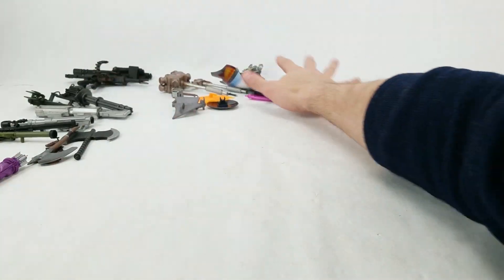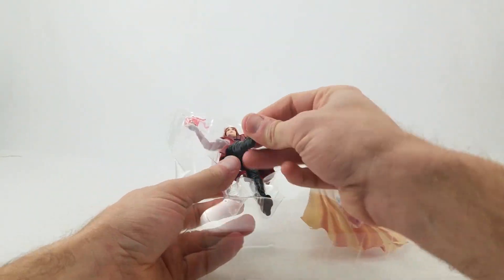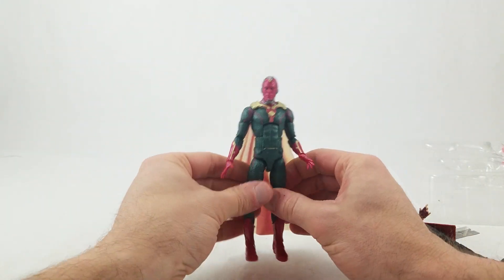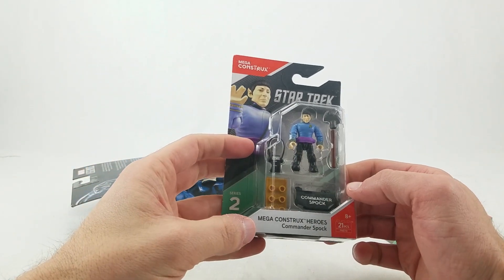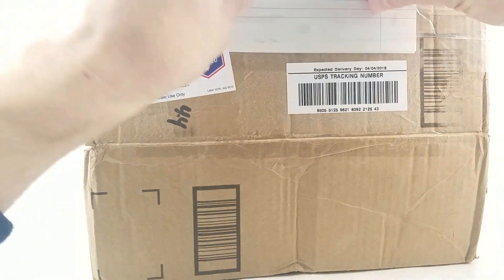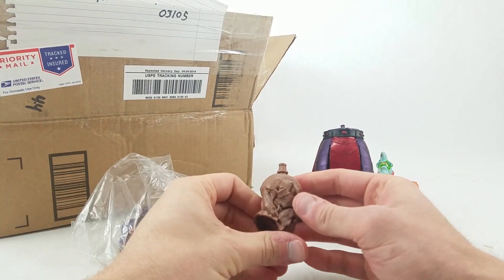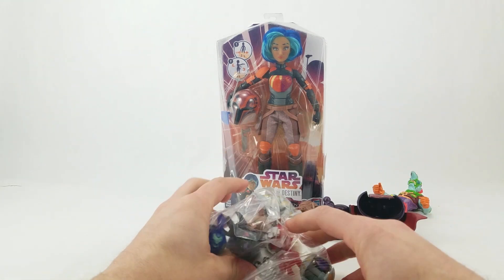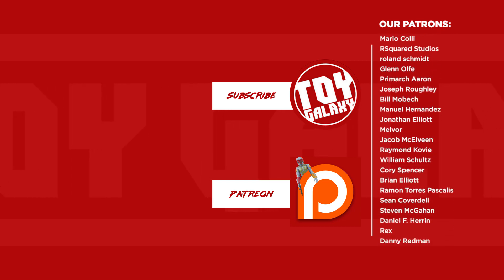PO Box Unbox (Vision, Scarlet Witch, Mr. Fantastic) - Dan in the Photobooth #130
It was supposed to be the first Flea Market Finds of the season but the weather did not cooperate.